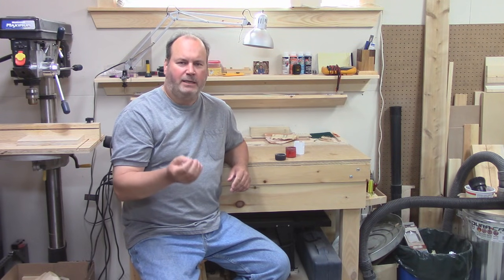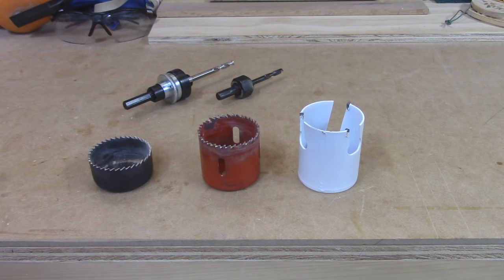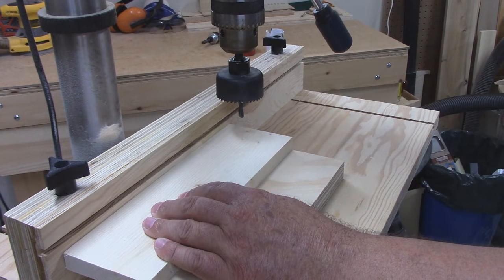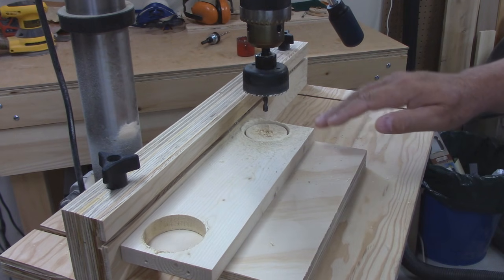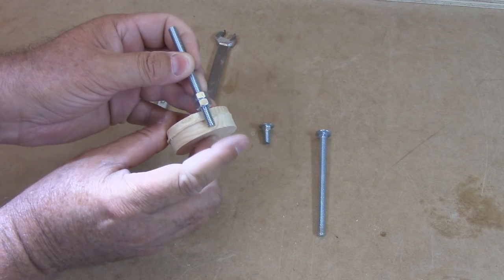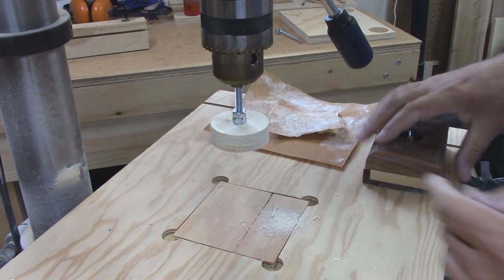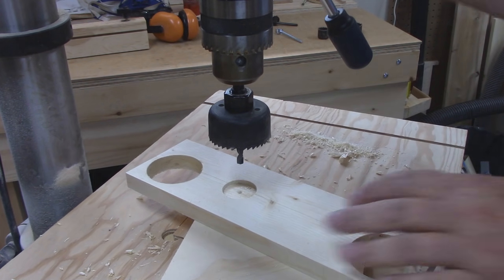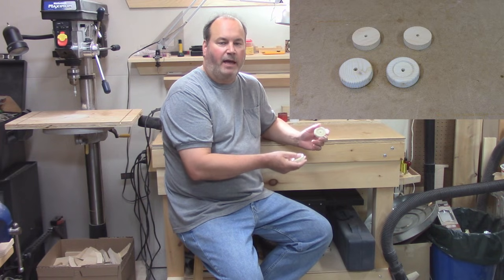Wooden Wheels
A quick and easy way to make your own wooden wheels using simple tools.  You can also use this technique to make pulleys, handles or anything else that you can imagine.